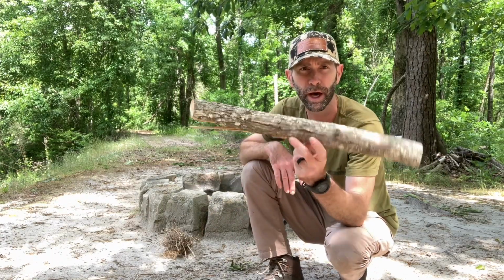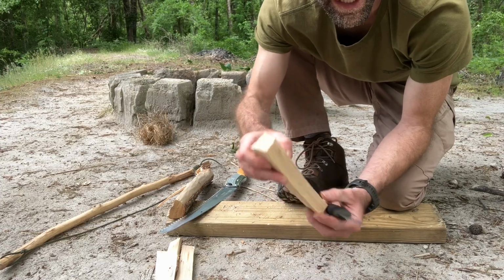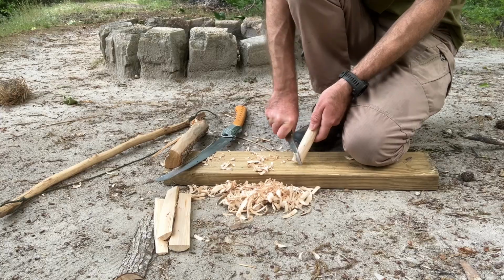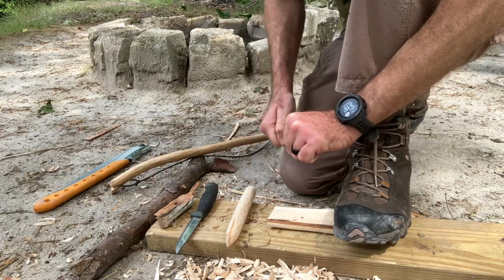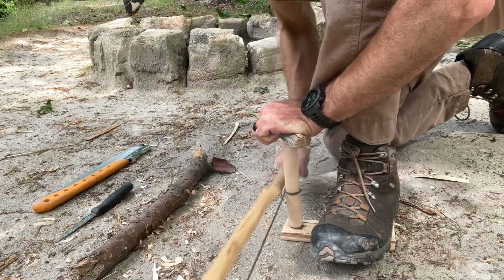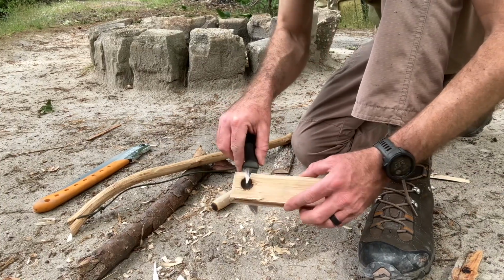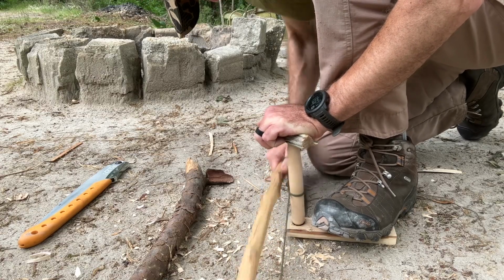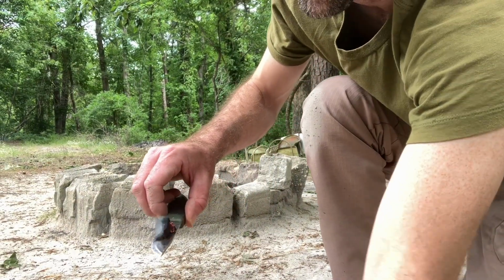Bow drill Tutorial: Make Hearth board and spindle. Fire with wood friction! 🔥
￼In this video I demonstrate how to make a hearth board and spindle for bow drill friction fire. I also demonstrate bow drill fire making and talk through the process. Learn how to start a fire with wood friction.